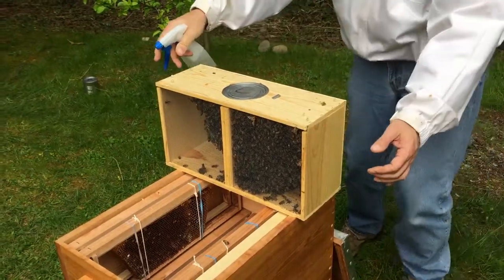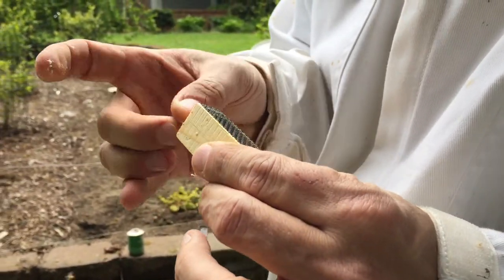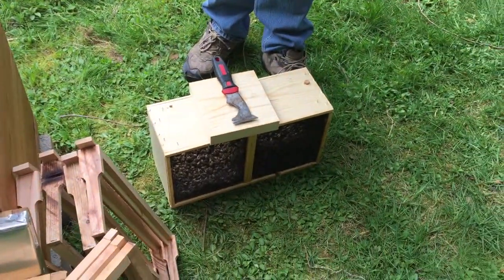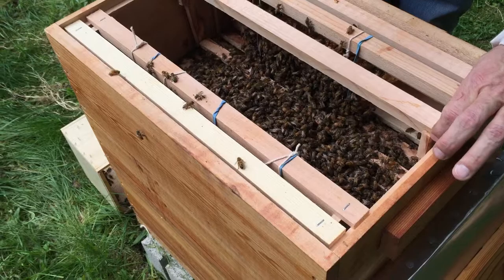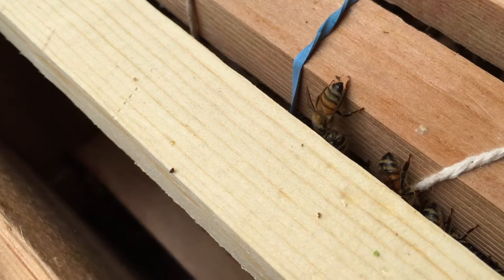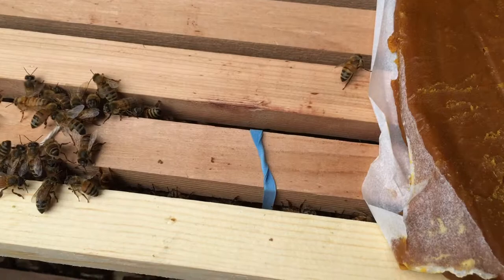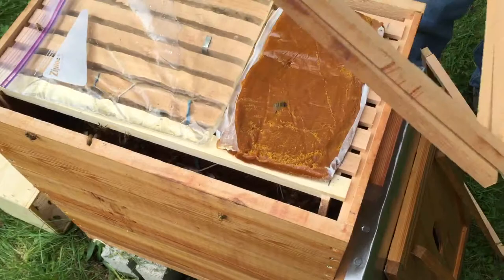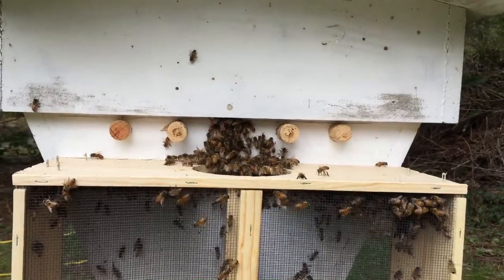Placing a package in a Langstroth beehive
First time attempt to put a package of bees in  Langstroth beehive. I've only used top bar hives previously.